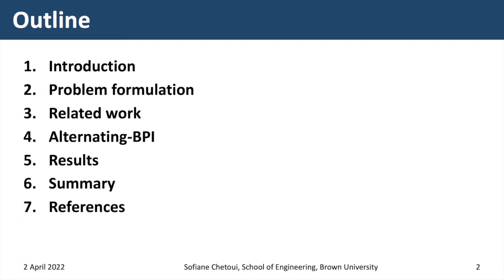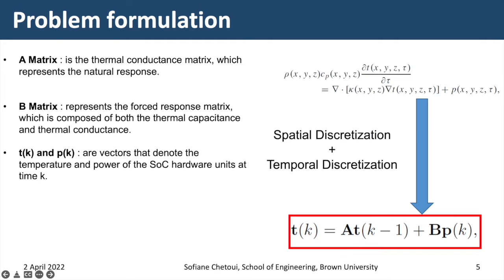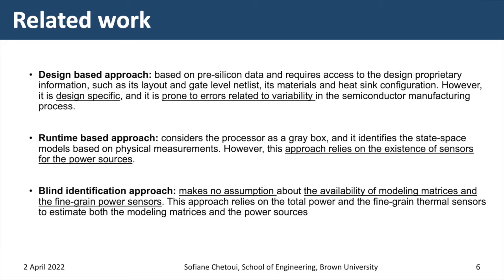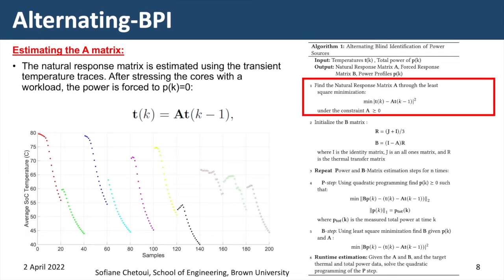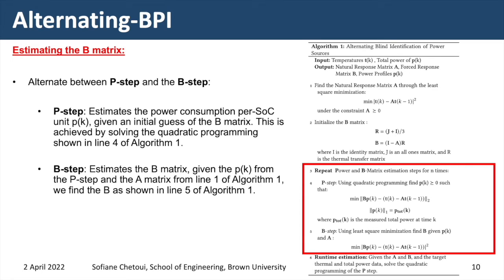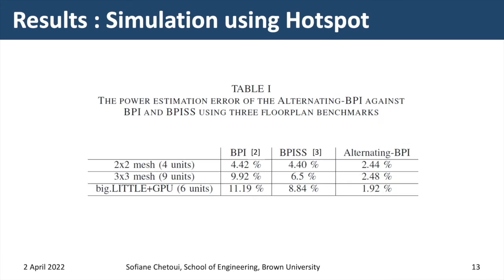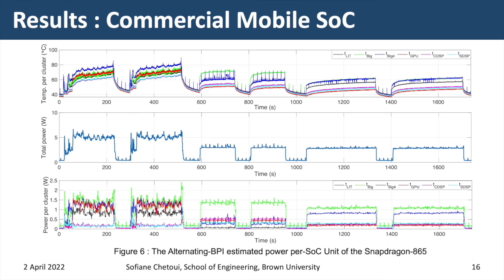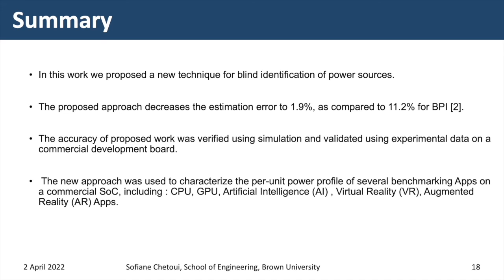S5 Chetoui Alternating Blind Identification of Power Sources for Mobile SoCs